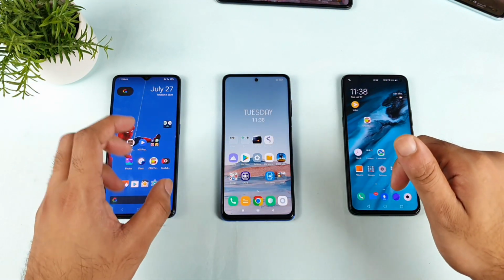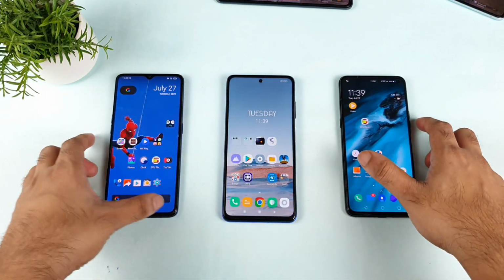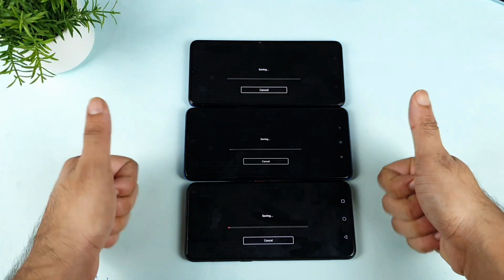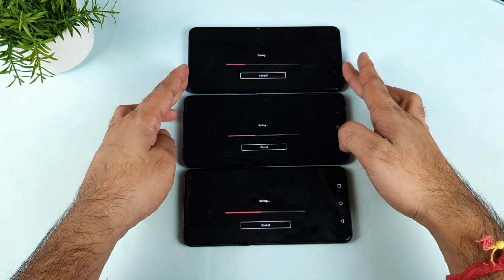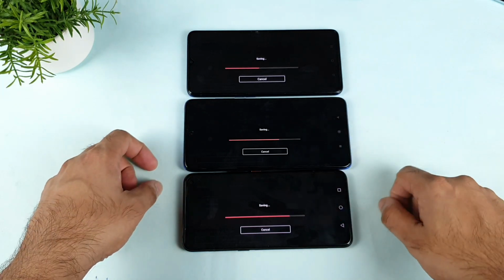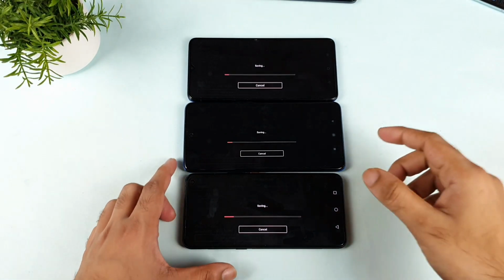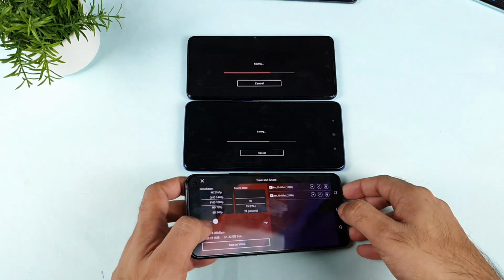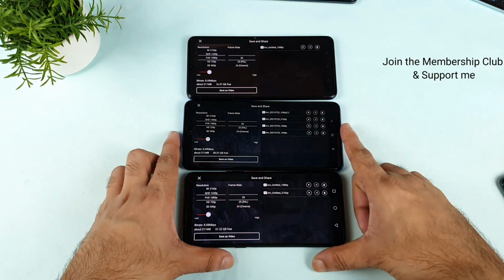Snapdragon 865 vs 860 vs 855+ 4K video Exporting speedtest using kinemaster 🔥🔥🔥